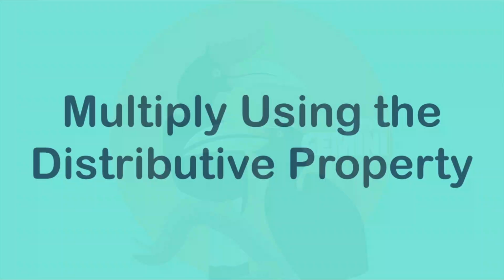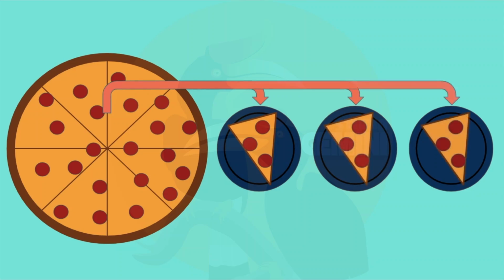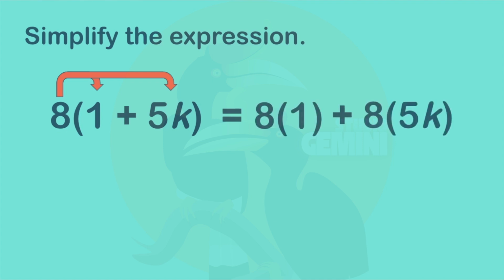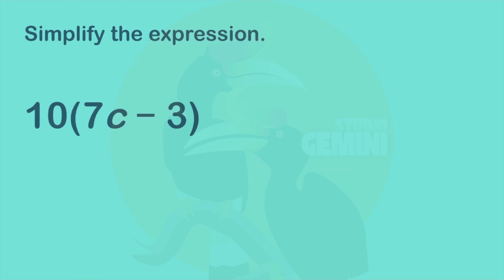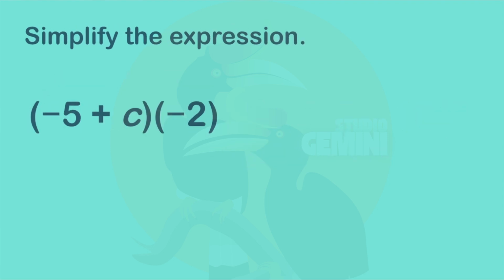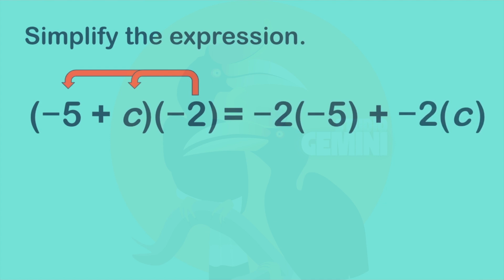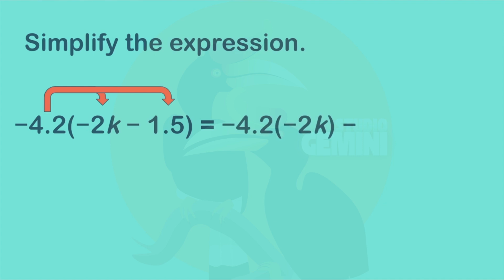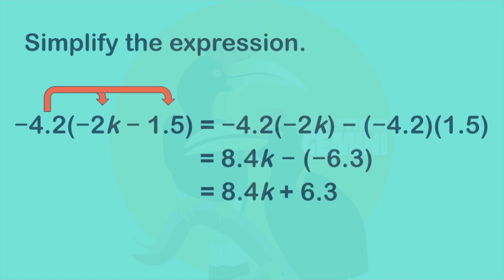Multiply using the distributive property